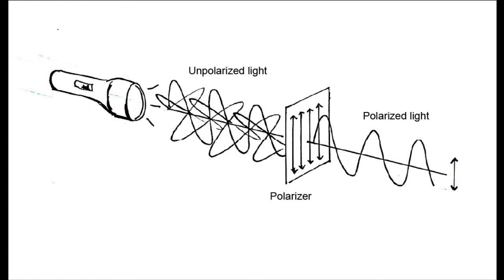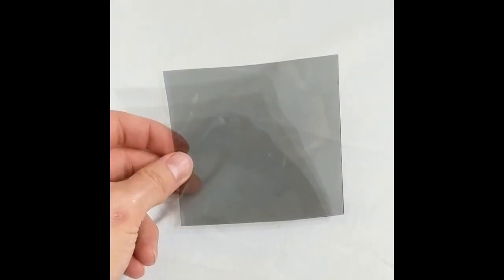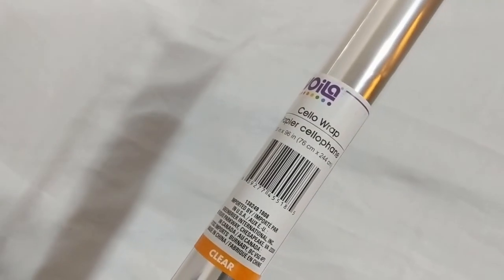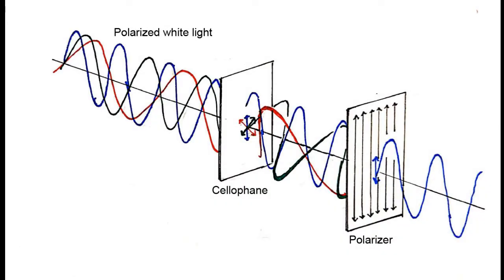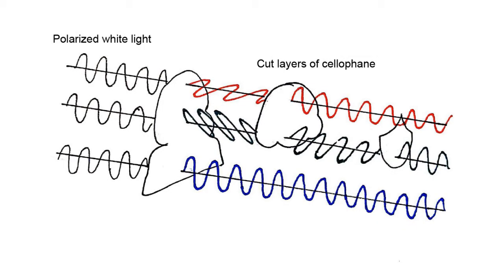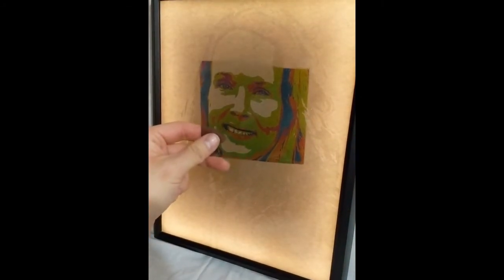Revealing Science!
Learn about the science behind this invisible artwork that uses the polarization of light to create these portraits of researchers at the University of Wisconsin - Madison!

Created by artist Aedan Gardill as part of the 2020 Wisconsin Science Festival! They were funded in part by the Madison Arts Commission with additional funds from the Wisconsin Arts Board, and special thanks to Arts + Literacy Laboratory.